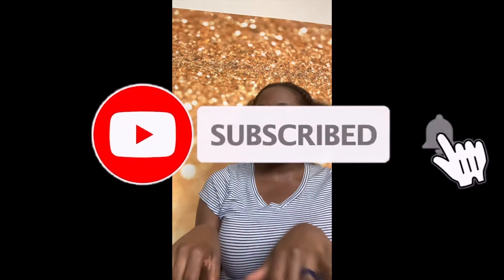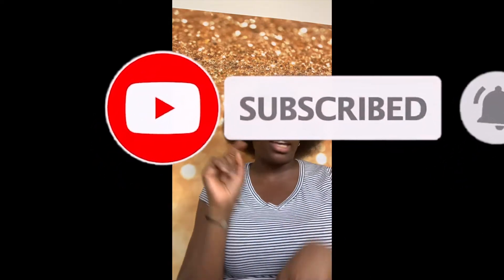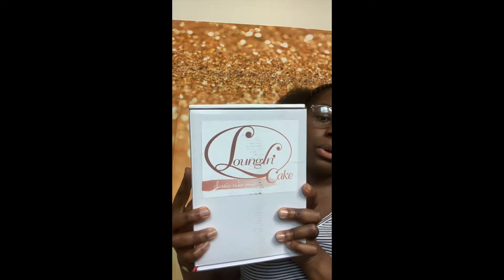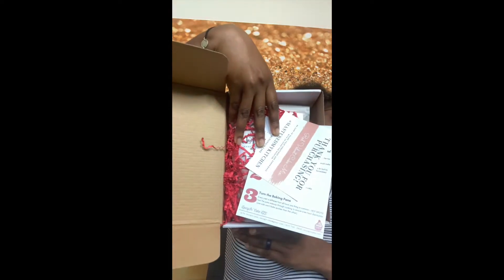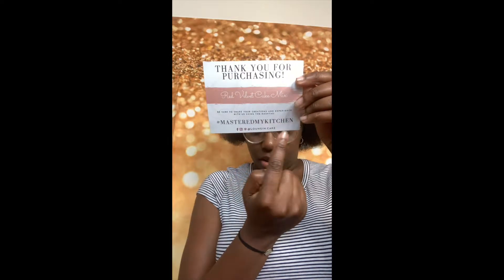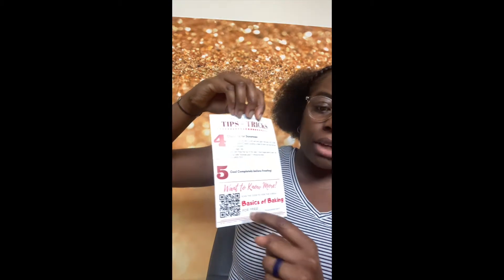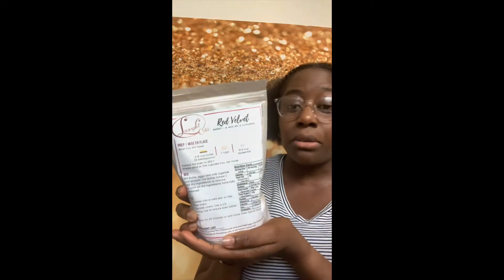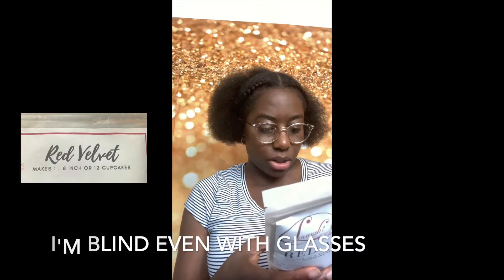Loungin Cake Mix Unboxing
This video is an unboxing from Loungin Cake Brooklyn.
Founded November, 2017 LoungIn' Cake LLC is a Brooklyn-based Cakery.
located in Crown Heights.

Danae J. Henry is the face and the brain behind LoungIn' Cake.
​Currently 21 years old, Danae began this business at the age of 19 while completing her bachelor's degree as a member of the Macaulay Honors College at Baruch College, and fulling her certifications at the International Culinary Center (founded as the French Culinary Institute). Baking and art, however, have always been a huge part of Danae's life so it was no surprise when these two combined to create LoungIn' Cake.